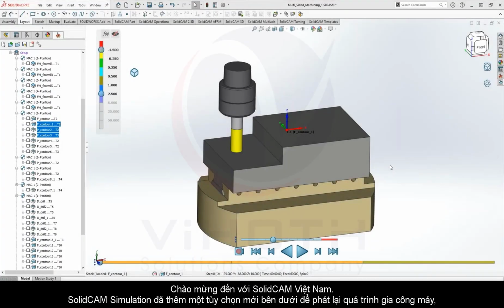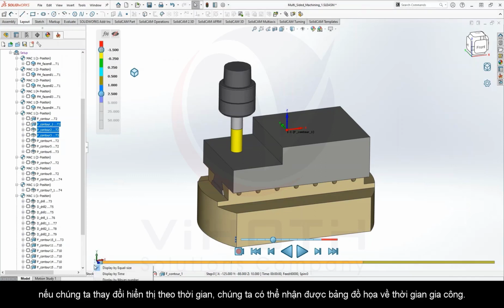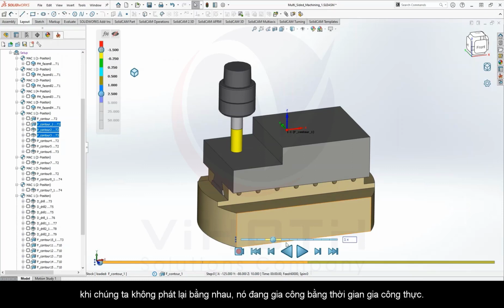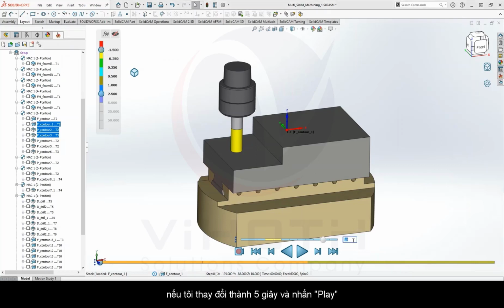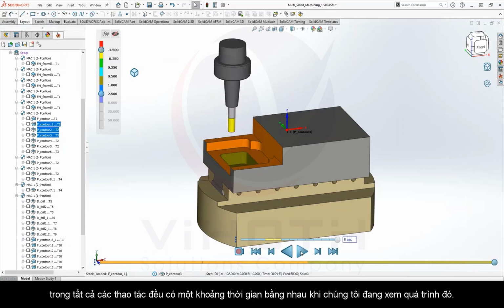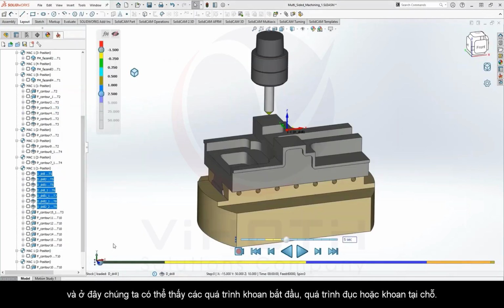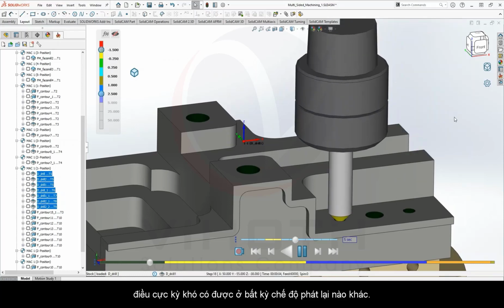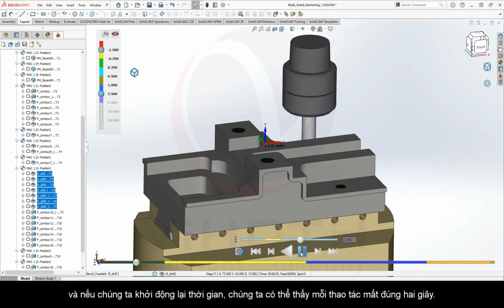SolidCAM Simulator 2021: Machine Time Mode - Equal Playback Time | SolidCAM Vietnam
SolidCAM Simulator: Machine Time Mode - Equal Playback Time đã thêm một tùy chọn mới bên dưới để phát lại quá trình gia công máy, điều này cho phép chúng tôi mô phỏng các hoạt động của mình trong một khoảng thời gian như nhau..

️🎶 Nguồn nhạc: YouTube Audio
🎞 Nguồn video: ViHoth Corp.
🏞 Nguồn hình ảnh: ViHoth Corp.